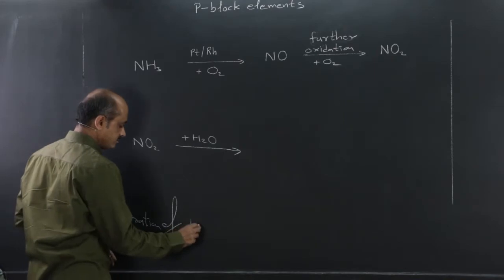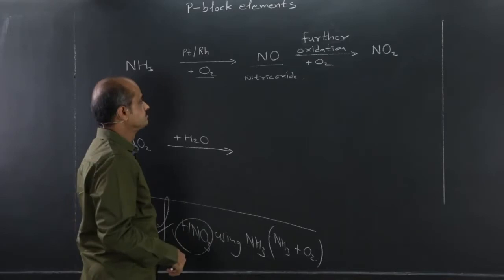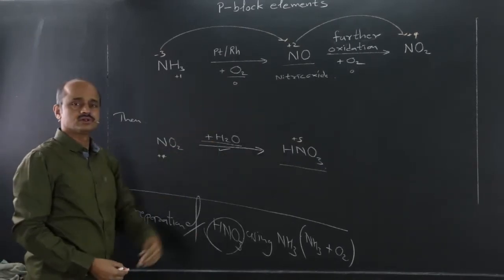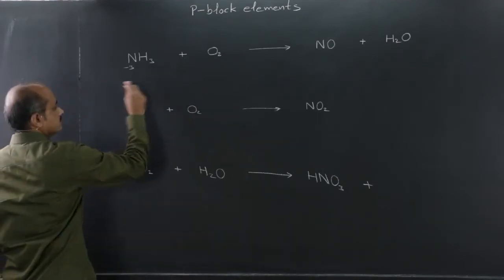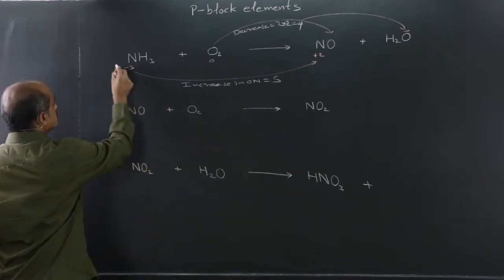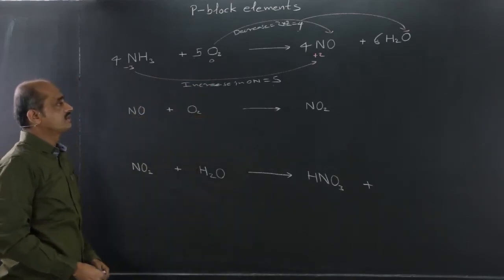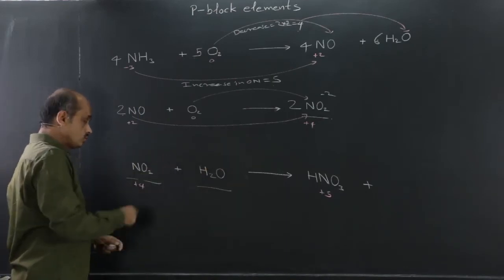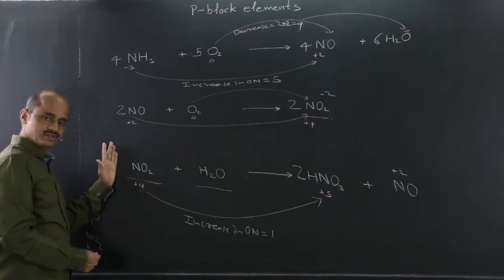b013) 13 P-Block elements. lecture-12